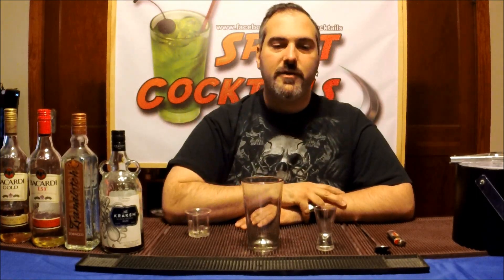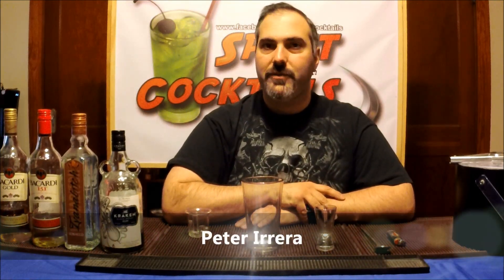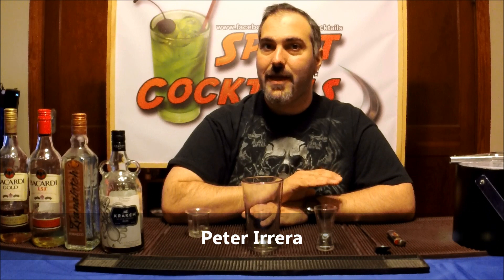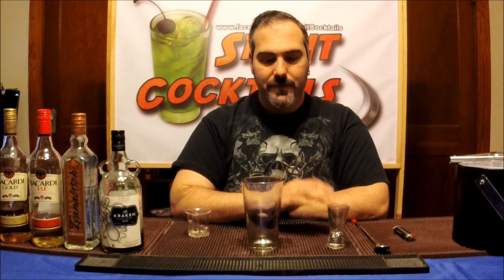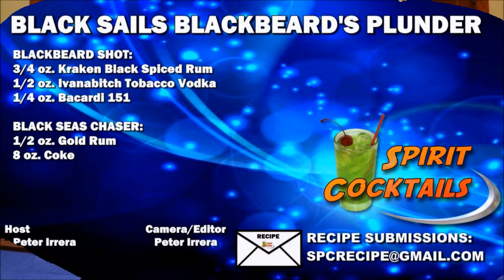Black Sails Blackbeard's Plunder Bomb Shot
When designing a signature cocktail to commemorate the announcement of Blackbeard joining the cast of the popular Starz series Black Sails, I wanted to bring the essence of this famed pirate as well as his known tyranny to the overall experience of this potent shot. Blackbeard is known for his signature smoking beard in many depictions of him so to incorporate this into the shot I wanted to add an overall smokey flavor to the experience so I used Ivanabitch Tobacco Vodka. He is known for his ferociousness as well as invoking fear upon all so I wanted to use Kraken Rum for the mythical Kraken is known in many depictions as one of the most feared creatures in all the seven seas. The concept of the shot is that Blackbeard, represented by the shot glass, brings his wake of devastation to the unsuspecting crew that possed his coveted treasure upon the blackened seas under the night sky, represented by the igniting of the shot dropped into the chaser blend of Coke and Gold Rum. Overall the flavor adds a ton of spiced notes brought forth from the Kraken Black Spiced Rum as well as the Coke leading way to a smokey finish from the Ivanabitch Tobacco Vodka.

Recipe:
BLACKBEARD SHOT:
3/4 oz. Kraken Black Spiced Rum
1/2 oz. Ivanabitch Tobacco Vodka
1/4 oz. Bacardi 151

BLACK SEAS CHASER:
1/2 oz. Gold Rum
8 oz. Coke

Preparation: Begin by first adding the Kraken Black Spiced Rum and Ivanabitch Tobacco Vodka to a shot glass and slowly layer the Bacardi 151 on top then set aside. Next add the Gold Rum then Coke to a tall glass then ignite the shot then immediately drop the shot into the glass and chug. Do not let the shot burn too long as to prevent overheating of the shot glass and prevent injury.

Individual items used in this video available now at Awesome Drinks:
1. E-Z Step Cocktail Jigger
2. Hour Glass Shot Glass